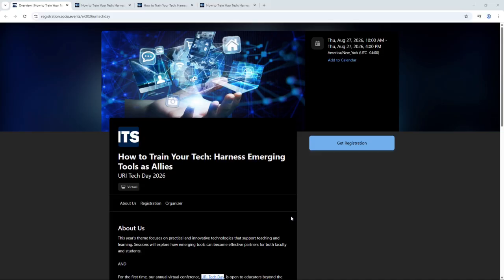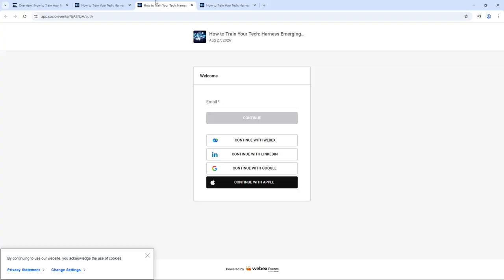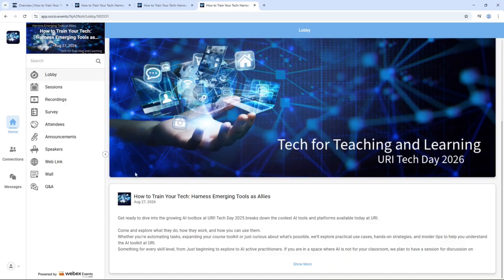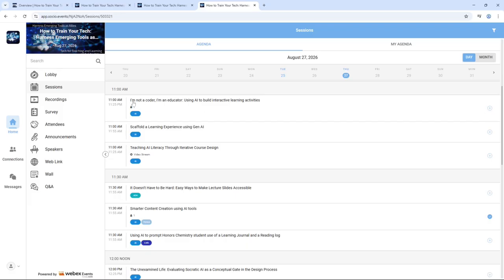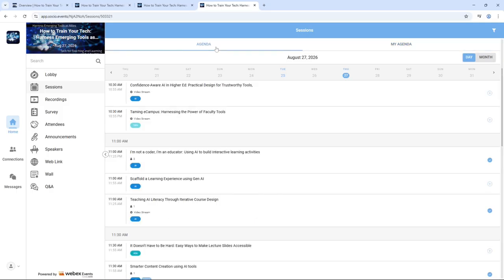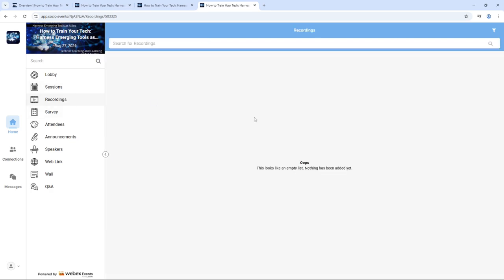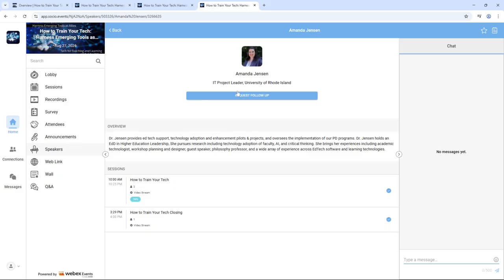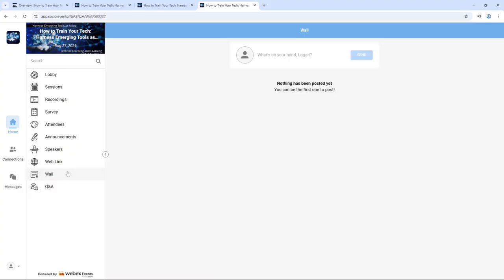Getting Started With Tech Day 2026 Platform @ URI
Welcome to the Tech Day 2026 @ URI!

This year's conference will prove to be a wonderful event. We have 23 great sessions entering around "How to Train Your Tech: Harness Emerging Tools as Allies". We hope the conference will be a collaborative space where we can all learn something new!

The purpose of this video is to welcome you and provide the information you will need to navigate the day. The site is open to you now if you would like to explore the session descriptions ahead of Tech Day!

Google Chrome is the preferred browser for the conference site.
You may wish to watch this overview of the conference site to learn more about the features of this virtual conference platform.